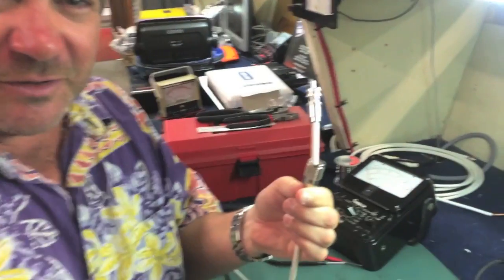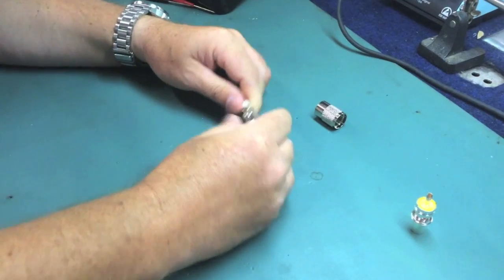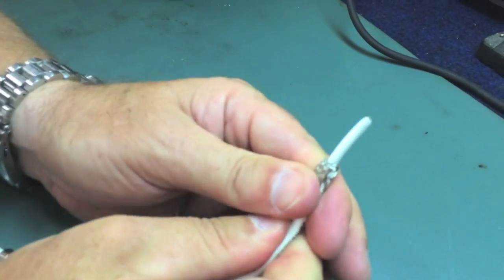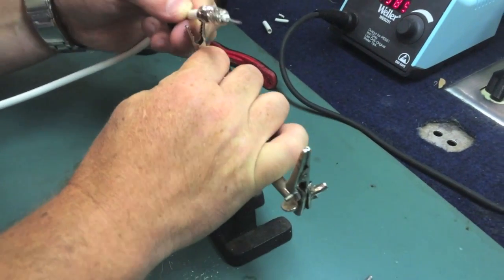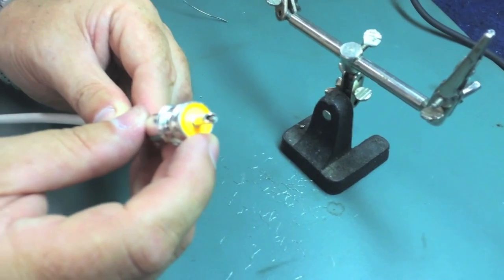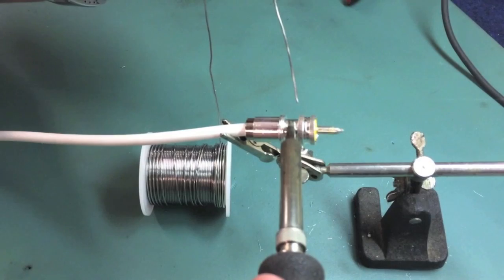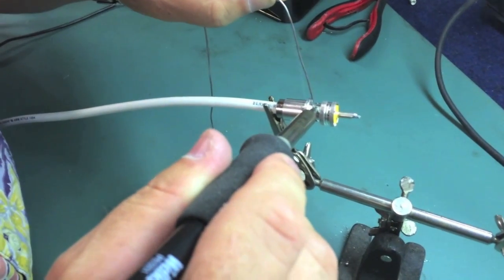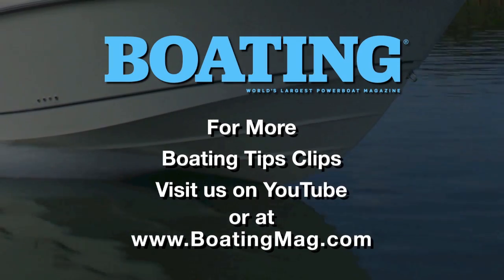Soldering A PL-259 Connector For A VHF Antenna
Learn how to solder a PL-259 connector for connecting an antenna to a VHF radio.